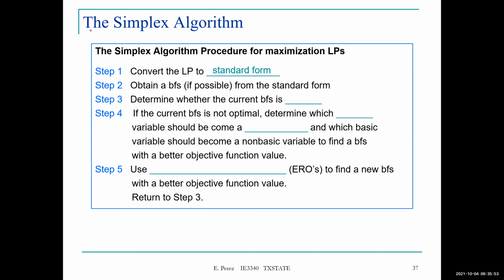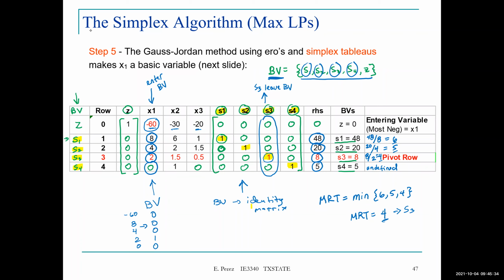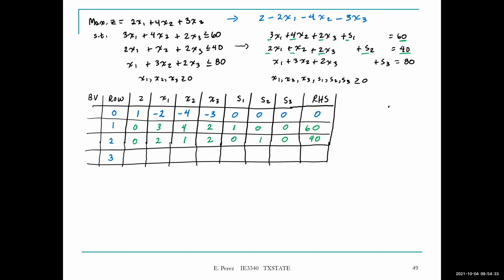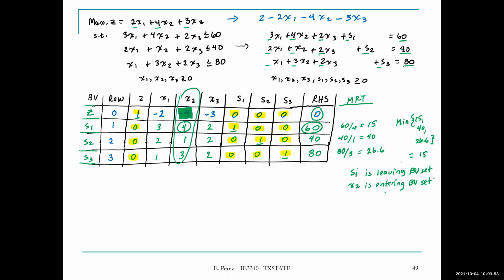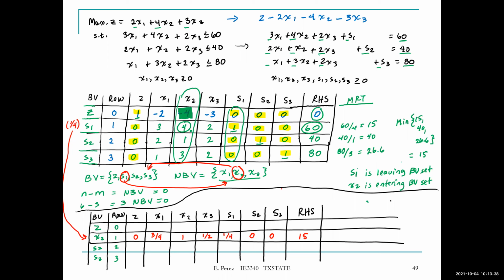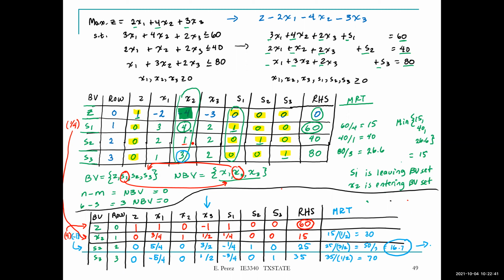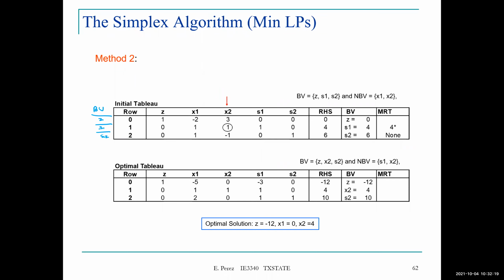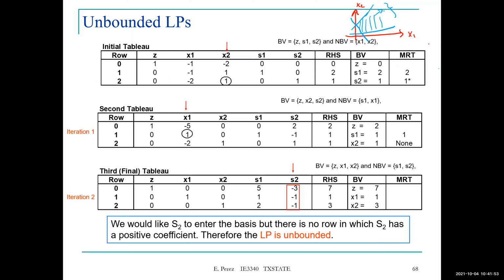Lecture 4P3 IE 3340 100421